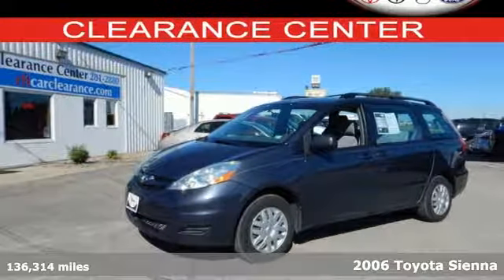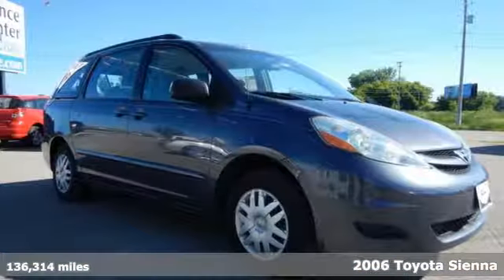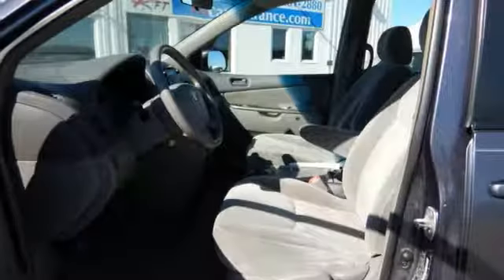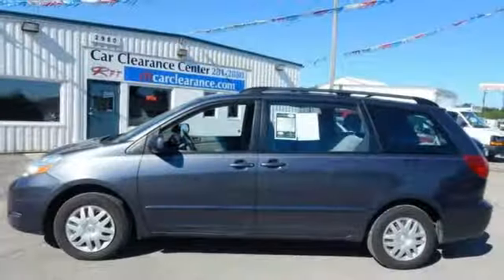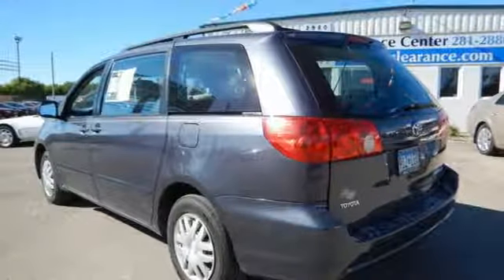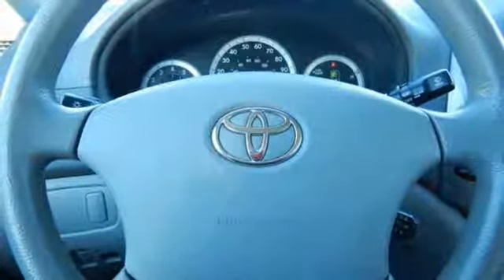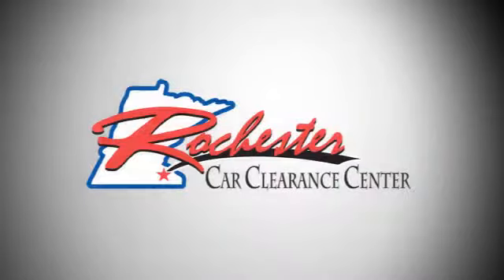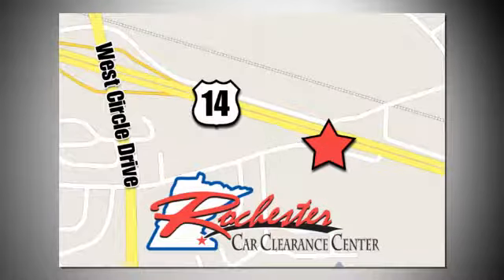2006 Toyota Sienna Rochester Winona, MN SB45277 - SOLD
Year: 2006
Make: Toyota
Model: Sienna
Trim: CE
Engine: 3.3L V6 SMPI DOHC
Transmission: 5-Speed Automatic with Overdrive
Color: Gray
Interior: Stone
Mileage: 136314
Stock #: SB45277
VIN: 5TDZA23C36S524125

Tune-Ups
Transmission Service
Brake Service
Performance Parts
Factory Wheels

Address:
2980 HWY 14